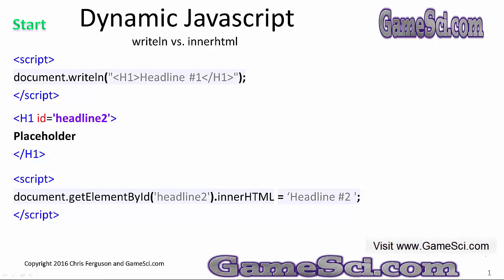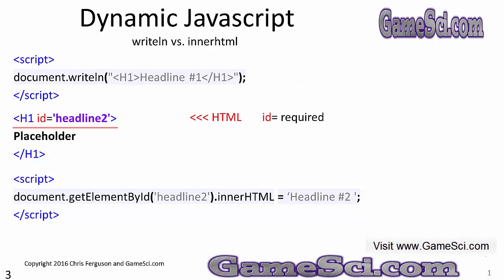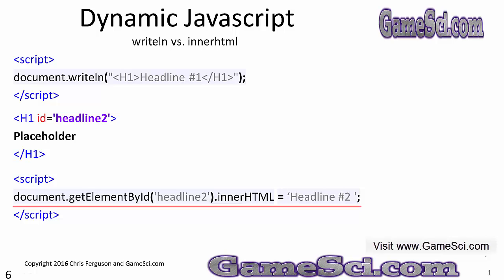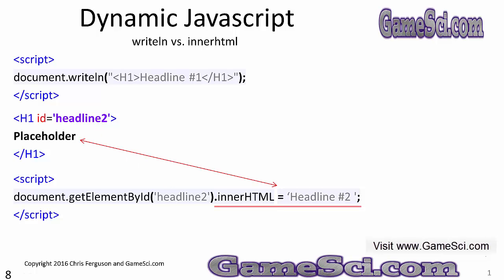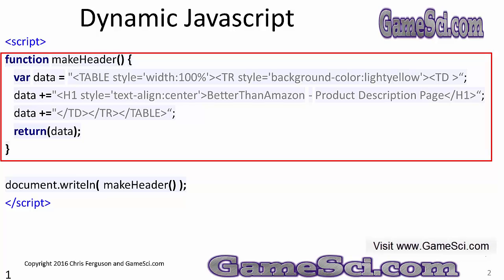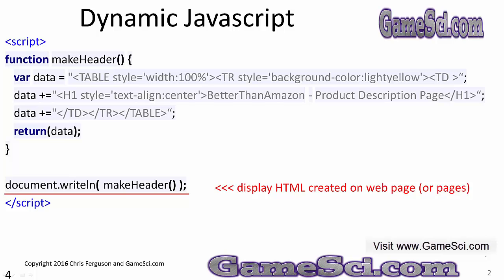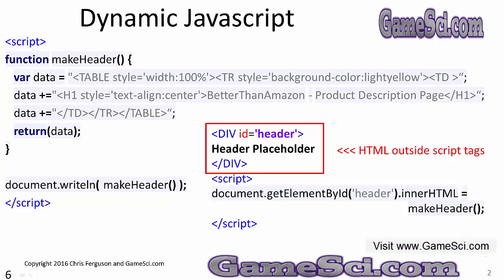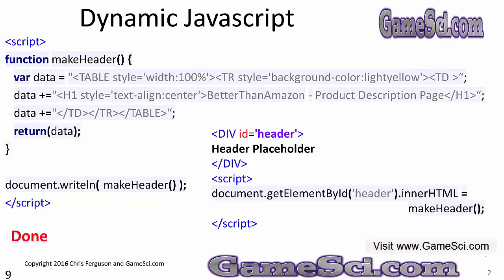CS190 JavaScript 5